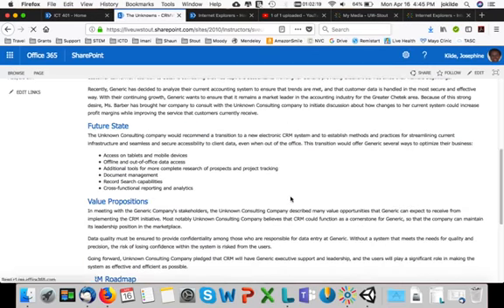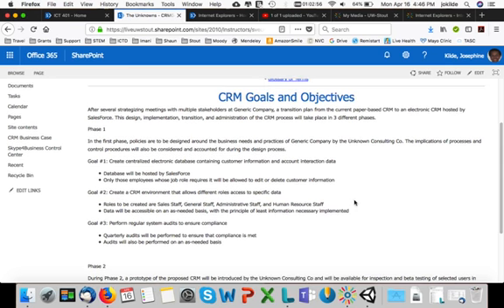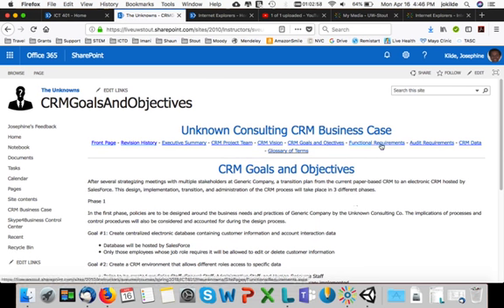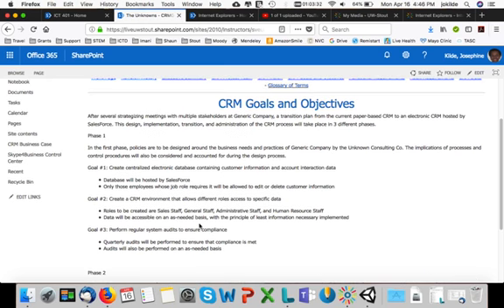ICT-401: The Unknowns - Interval 3